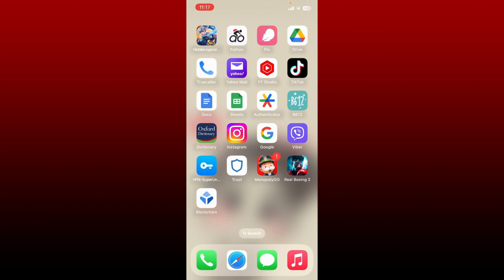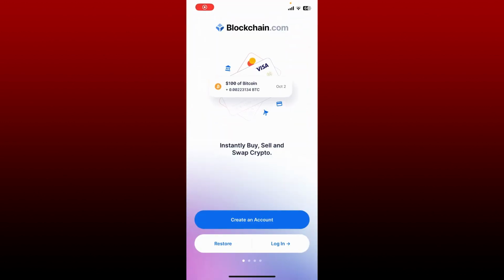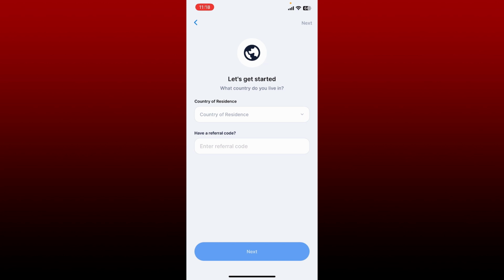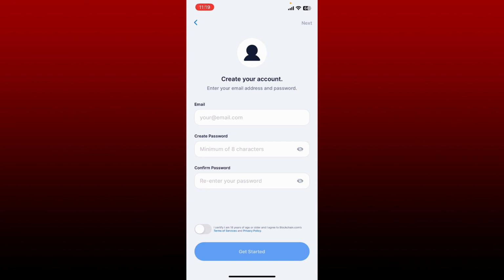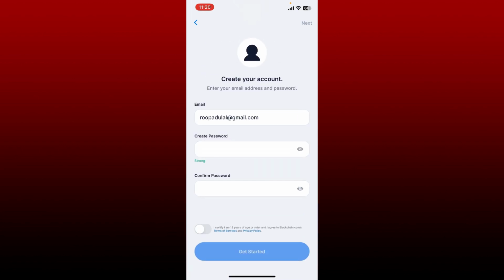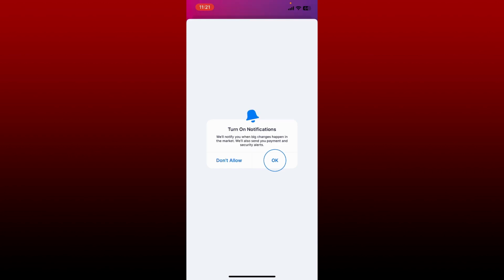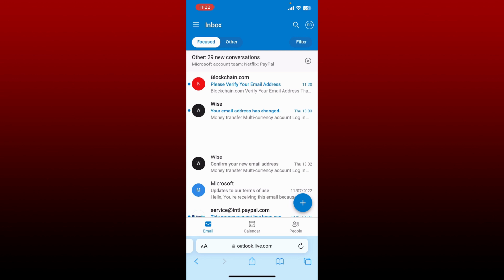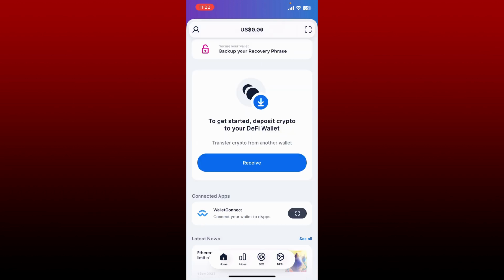How To Create/Sign Up Blockchain Wallet Account 2023? Setup Blockchain Wallet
Ready to dive into the world of cryptocurrencies? Watch our tutorial to learn how to sign up and create a Blockchain.com wallet. Discover the simplicity of cryptocurrency management with Blockchain.com!